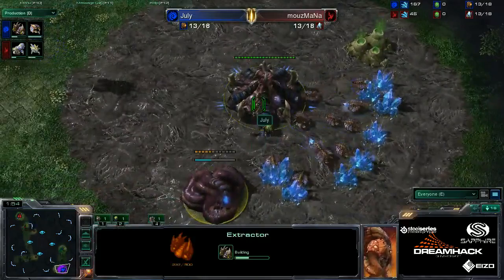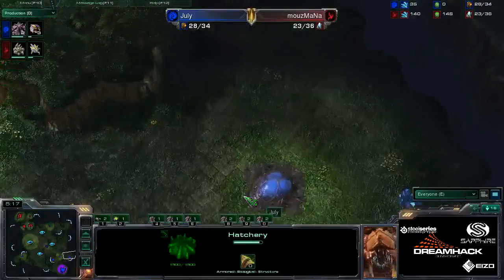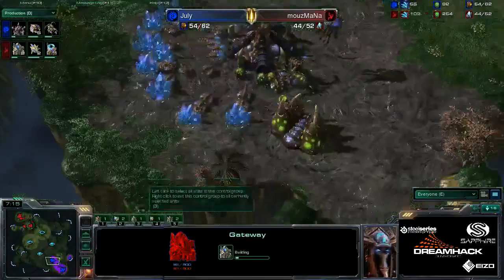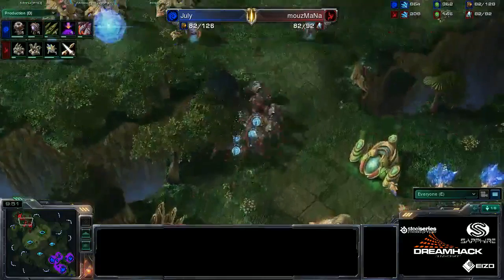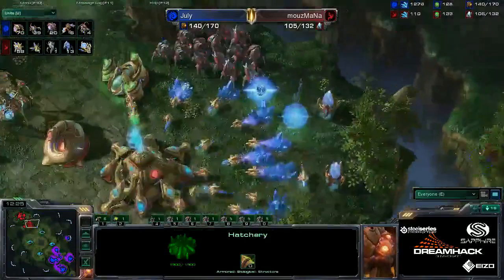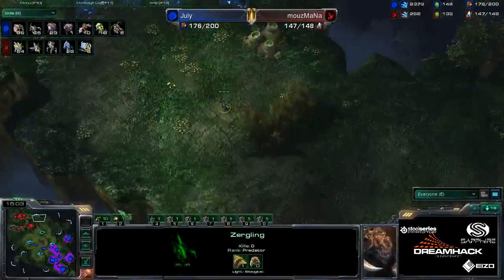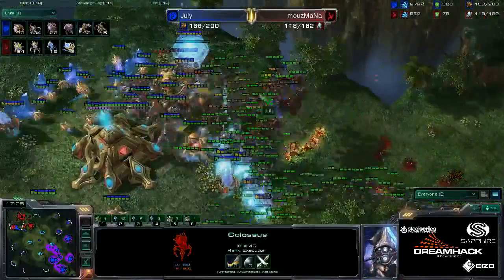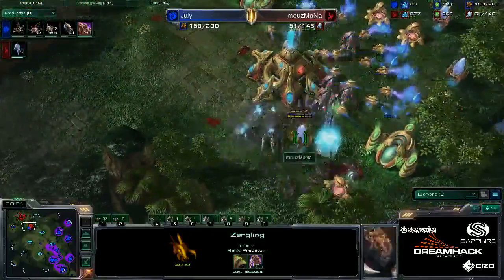DreamHack 2011 : Match 3 - July (Z) v MaNa (P)